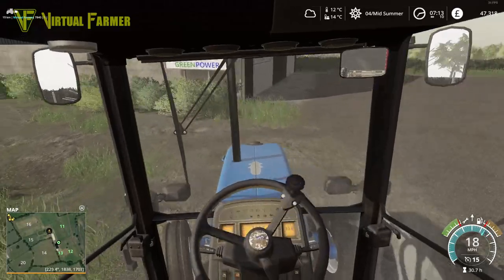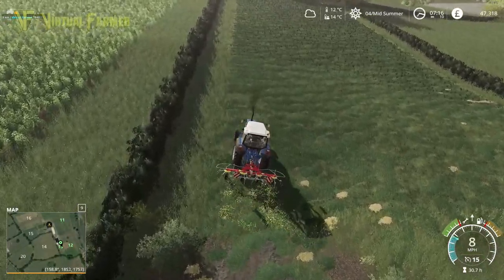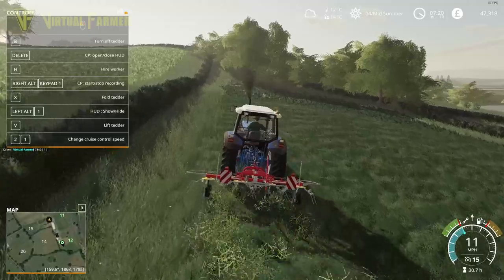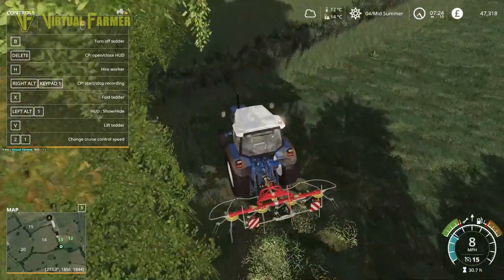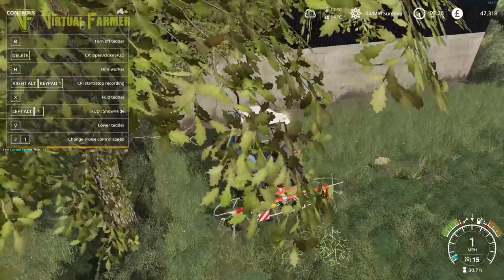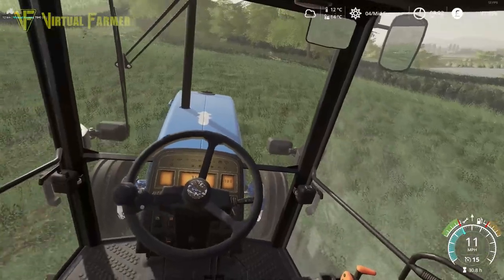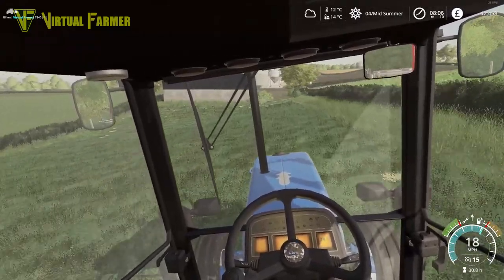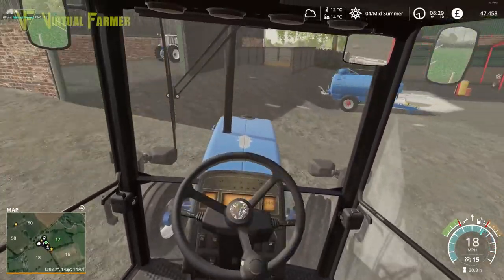Cleaning Up | The Survival Experiment: Six Ashes | FS19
We've Hay, Alfafa Hay and Straw to collect on Six Ashes today. Can't we get it rowed, baled and collected before the end of the day?

Thanks to GB Modding for the creation of the excellent Six Ashes Farming Agency Edition map, now released for PC/Mac!

Thanks to the following Patreons for their support during April:
--- Executive Producer ---
Galcomp Gamer

--- Co-producer ---
martinMLGAMER

--- Associate Producer ---
Brad maidment
Daniel Skinbjerg
Flupper88
Jack Collins
James
James Coy
Simon Hardy
Zachary

--- Patron ---
Deacon Ix
Farmer Lewis 11
FendtFarmer85
fiona siddons
Hugo Heynes
Lee Jones
Tim Herrington
Boom Confetti

System Specs:
Hard Drives:
- 2x WD Blue 2TB Desktop Hard Disk Drive